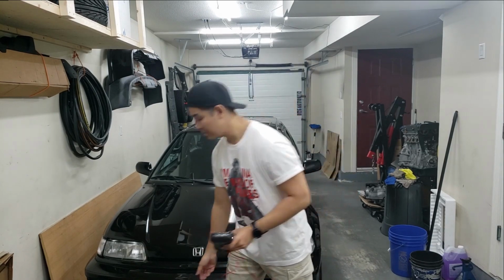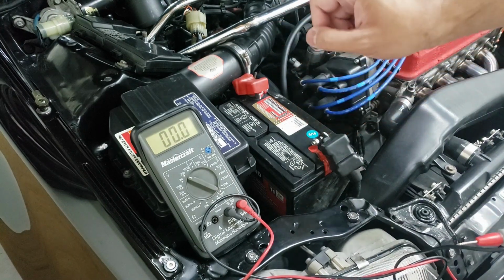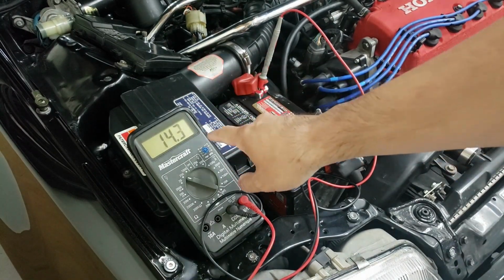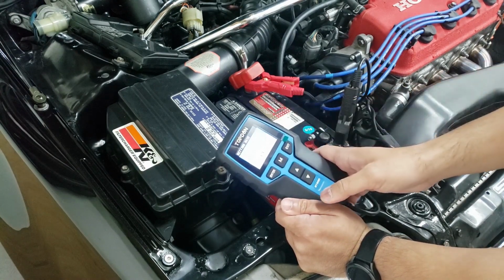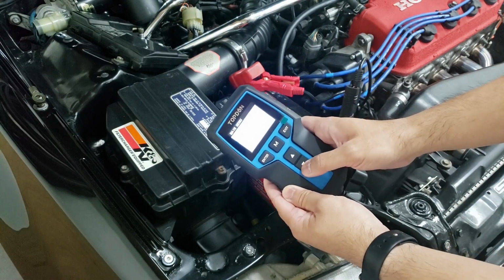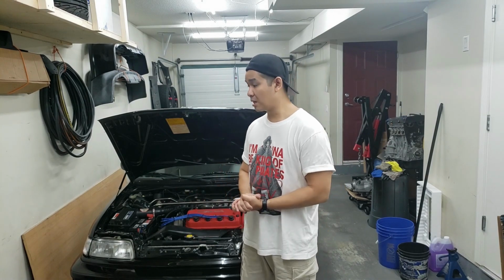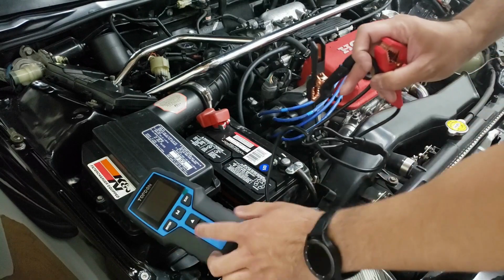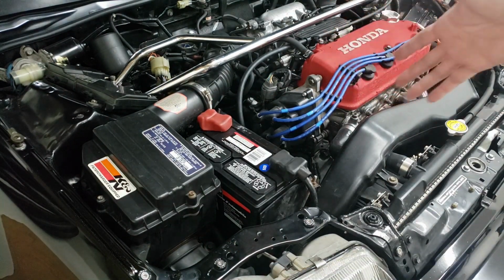||HONDA EF9 / ED7 88-91 CIVIC & CRX|| How To Test Car Battery & Time to Replace my EF's Battery!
This video covers:
▶ How to test car battery with a multimeter
▶ How to test car battery using a battery tester
▶ Common symptoms of a failing car battery even when tests show battery is good
▶ How to replace car battery

In this video, I go through 2 methods of testing the car battery to determine if it's bad or not. Then I go over how to replace an old car battery.